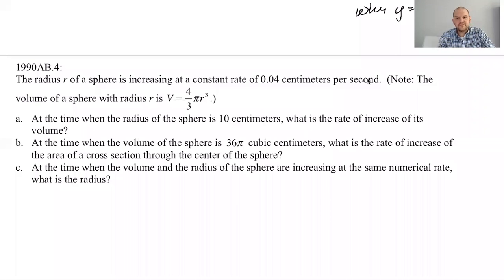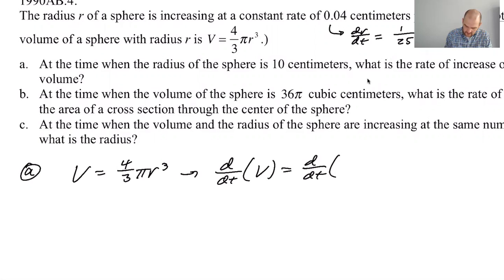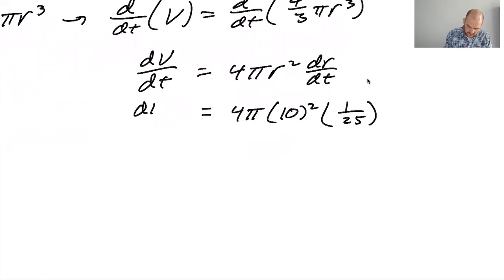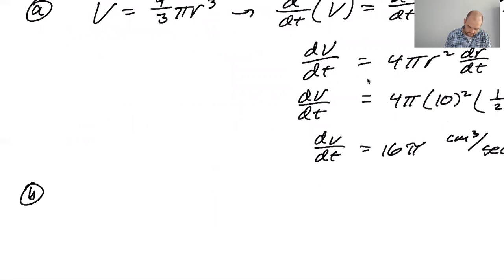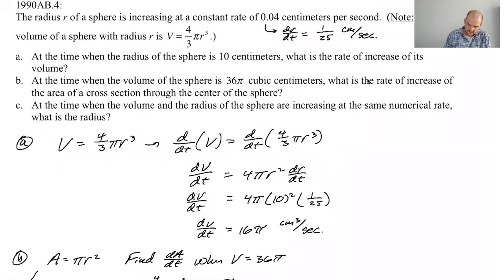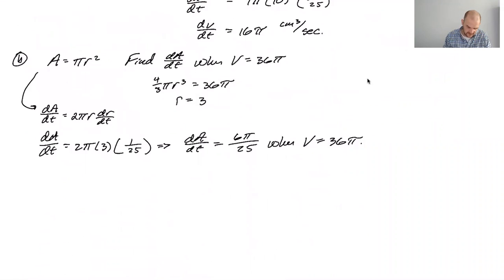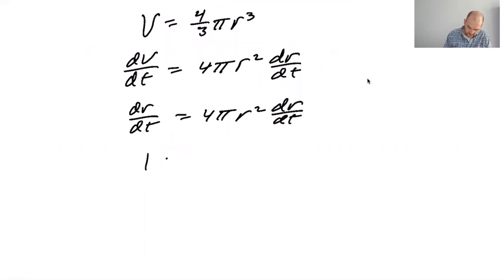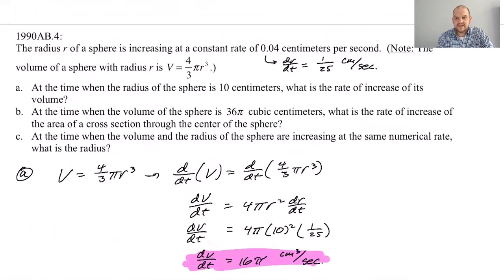1990 AP Calculus AB Exam FRQ #4 (Related Rates)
This problem involved related rates!  We're told the rate of change of the radius of a sphere and then asked for the rate of change of the volume; rate of change of a cross sectional area through the center; and the radius when the rate of change of volume and radius are numerically the same.